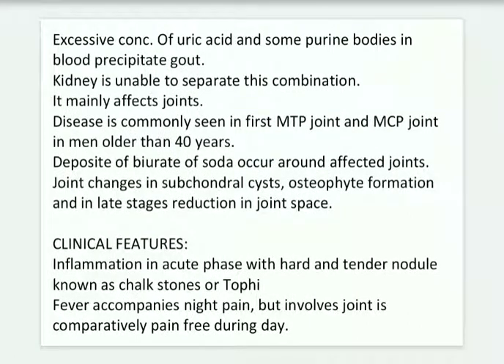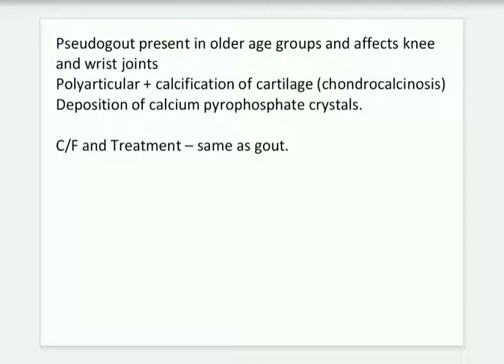GOUT and PSEUDOGOUT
bptstudents in this video we learn about the gout and pseudogout in shortly